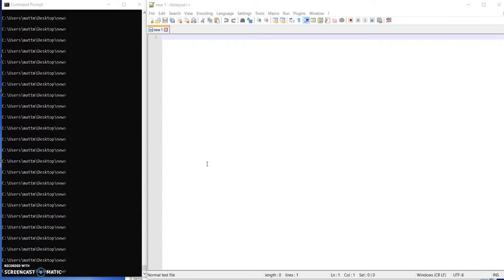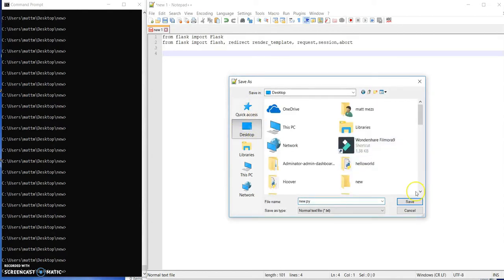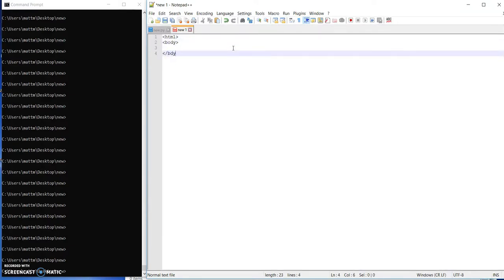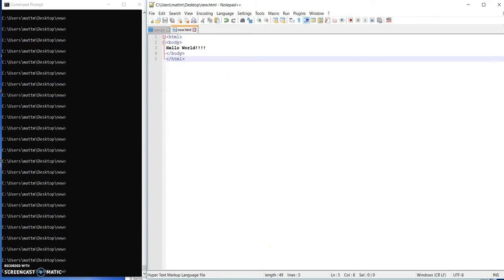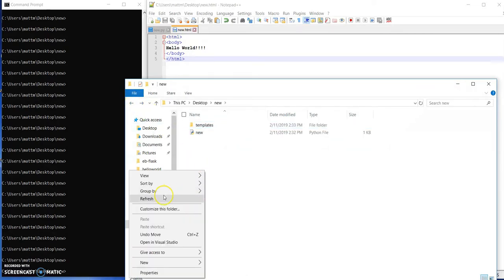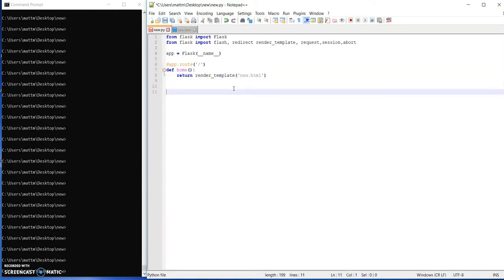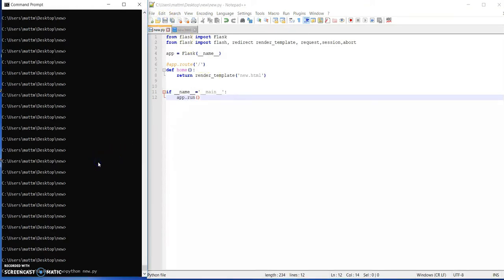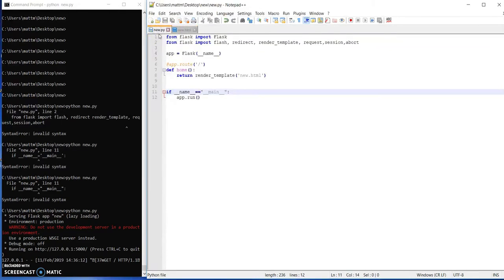Python Tutorial - Web Apps (Flask - Part I)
Python tutorial on how to create web applications using Flask.